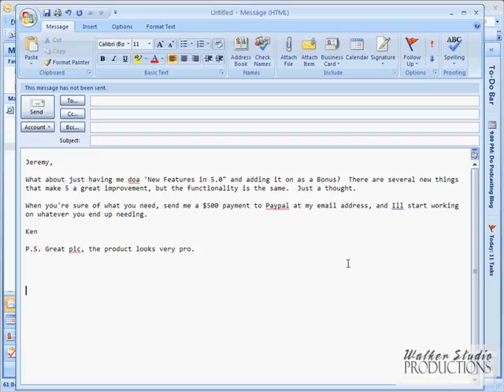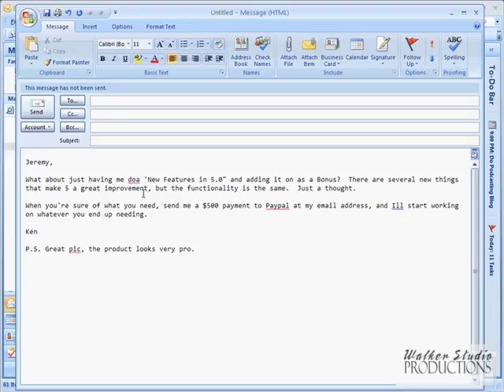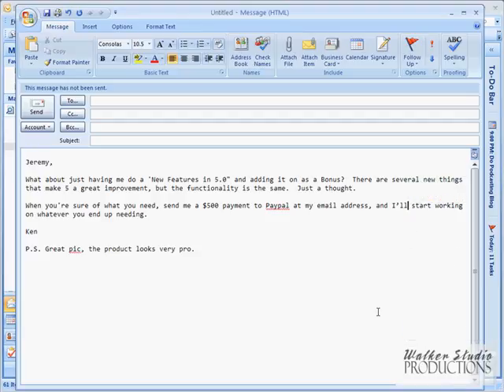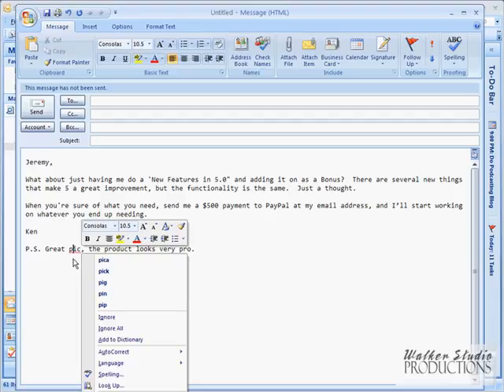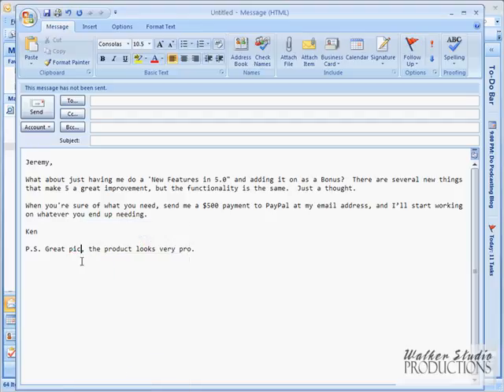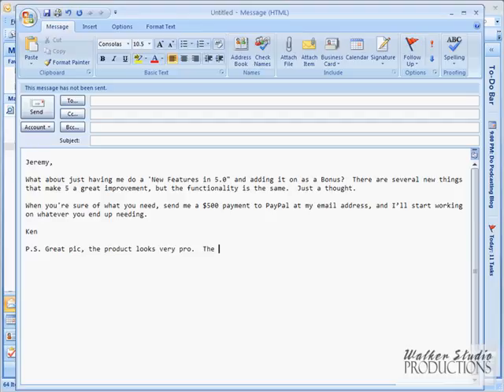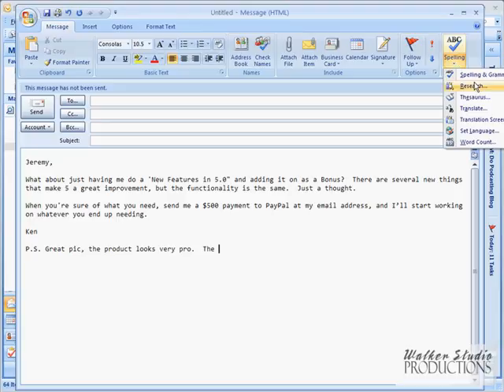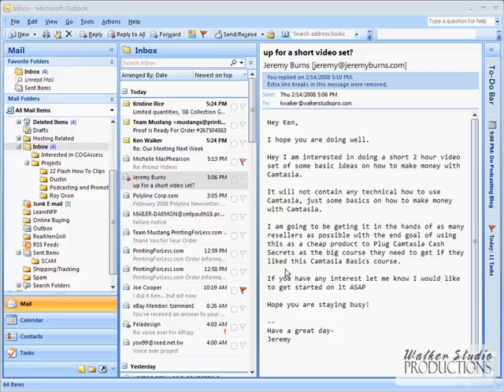17 Outlook Proofing